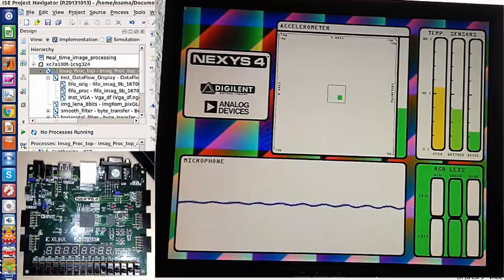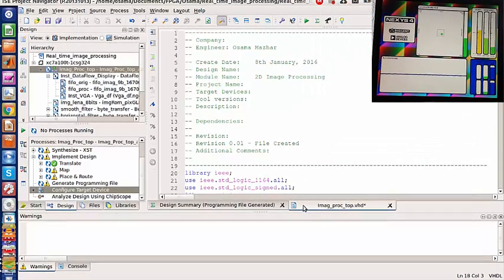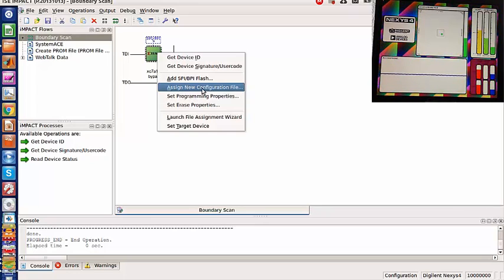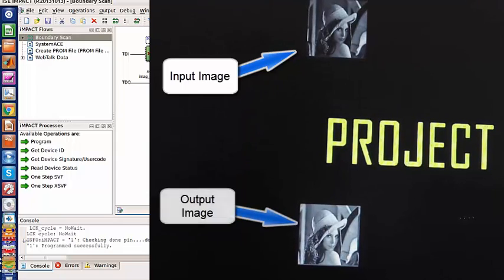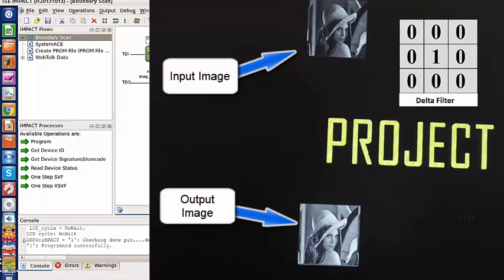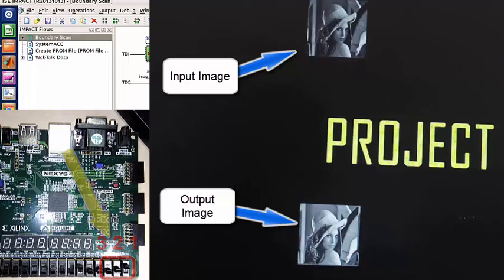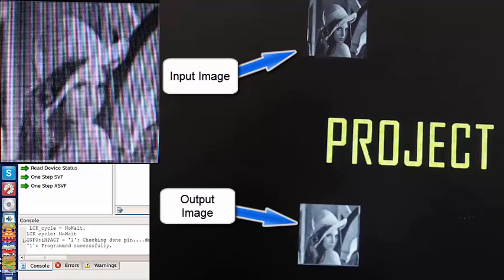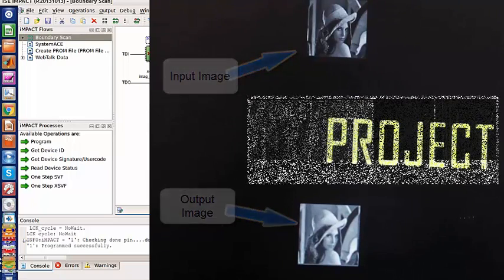2D Filter Convolution in Nexys 4 Artix 7 FPGA Board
This video is a demonstration of a project that apply three 2D filters on a greyscale image of 128x128 pixels. It is a real time image processing project, and requires only 4.3 nano-second approximately to complete one kernel convolution computation.

The details including the project report and code can be seen in the project repository which is linked as follows: